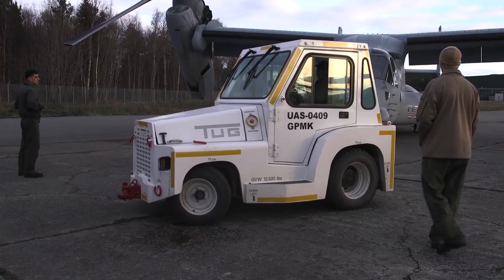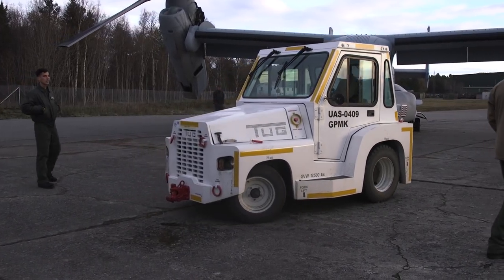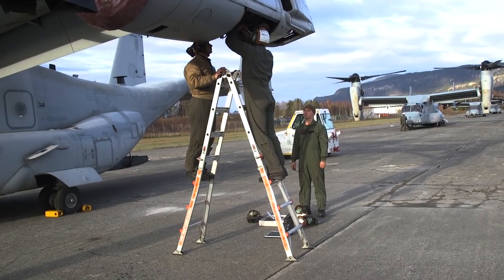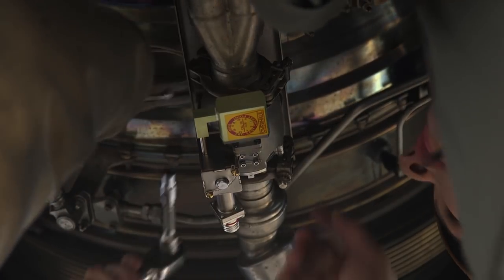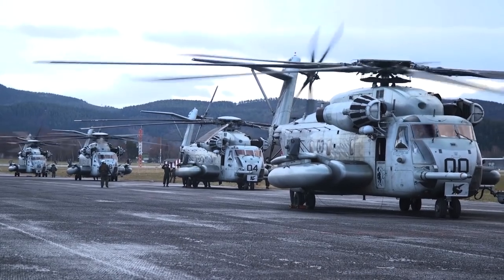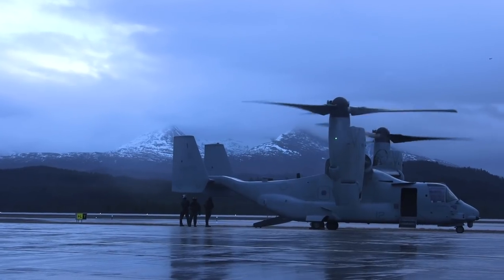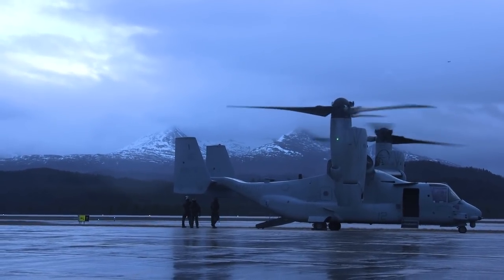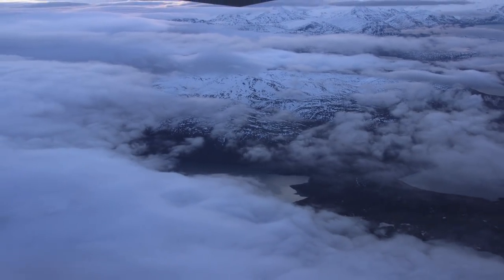Fight the Freeze | How to Operate a Flight Line When it's Freezing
Marines with 2nd Aircraft Wing talk about their cold weather experience during Exercise Trident Juncture 18, Norway, Nov 5., 2018. The exercise enhances the U.S. and NATO Allies' and partners' abilities to work together collectively to conduct military operations under challenging conditions. Marine Heavy Helicopter Squadron 366 is with Marine Aircraft Group 29, 2nd MAW. Marine Medium Tiltrotor Squadron 365 is with MAG 26, 2nd MAW.

(U.S. Marine Corps video by Cpl. Paige C. Stade)